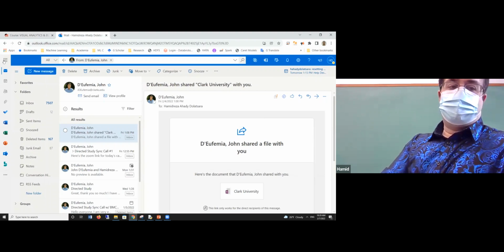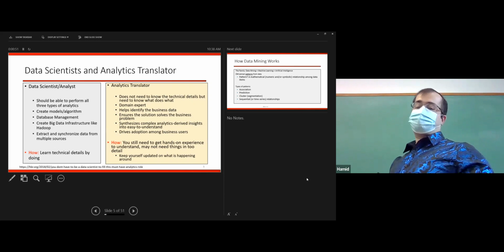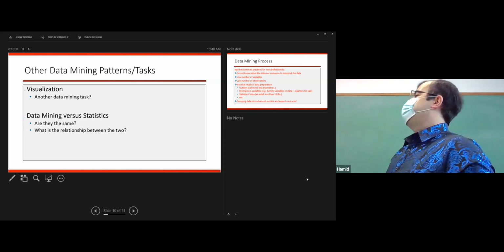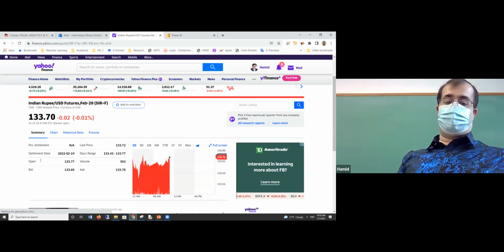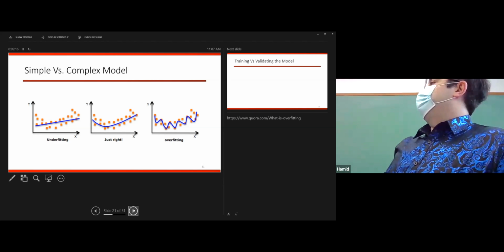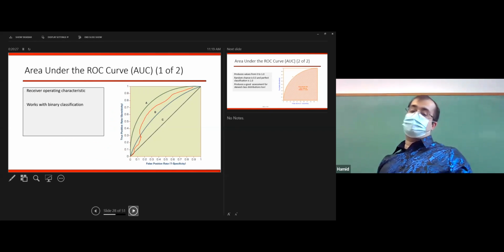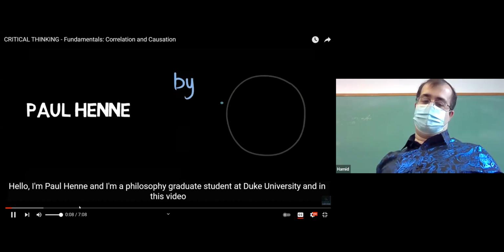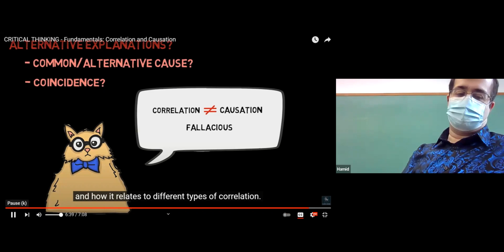BAN 5573 section 1, Feb/07/2022, Predictive Analytics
In this video, we reviewed the basic concepts of predictive analytics are reviewed.